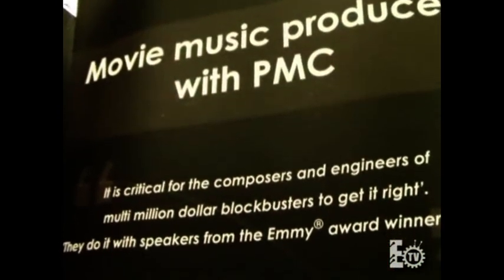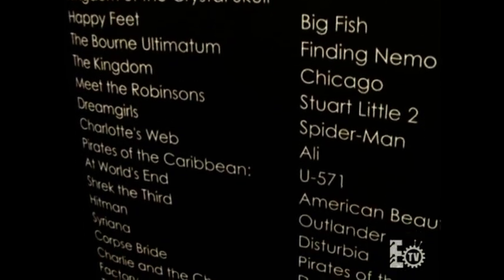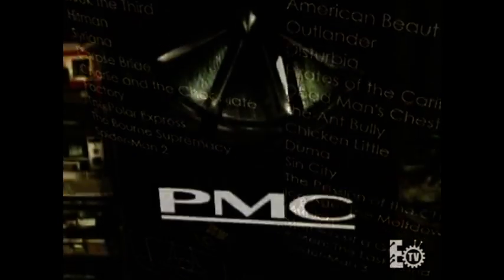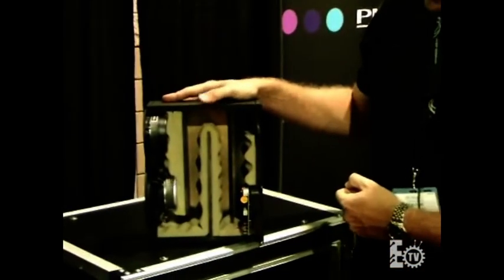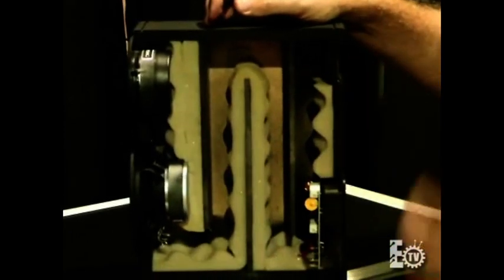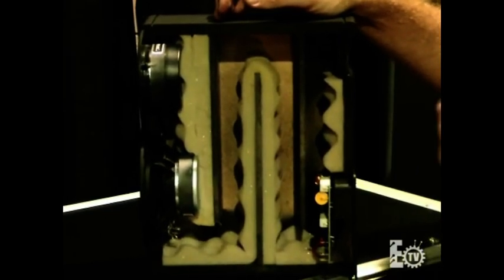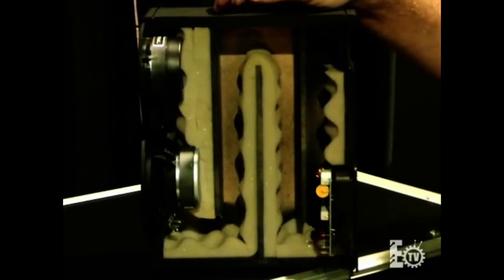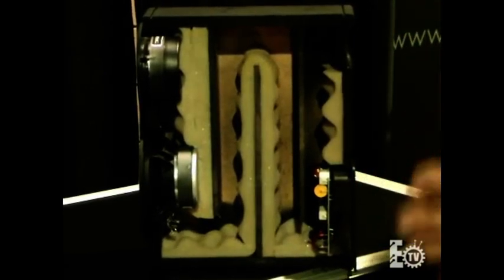The ATL™ (Advance Transmission Line Speakers) from PMC®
The world's leading professionals rely on the accuracy of PMC's ATL™ designs everyday to create much of the music and sound you hear in Hollywood films and studio mastered albums. PMC's ATL™ (Advance Transmission Line) enclosures have taken loudspeaker design to the highest level. A PMC transmission line design utilizes sophisticated cabinet construction, proprietary drive units and patented absorption materials and techniques. The main driver is placed at the end of a long tunnel (the transmission line), which is heavily damped with acoustic absorbent material which absorbs upper bass and higher frequencies that radiate from the rear of the main driver. The lowest frequencies remain in phase and emerge from the large vent at the end of the line, which essentially acts as a second driver. The air pressure loading the main driver is maintained, controlling the driver over a wide frequency range, significantly reducing distortion. As the loading on the main driver is maintained at all volumes, the frequency response also remains consistent regardless of listening level.